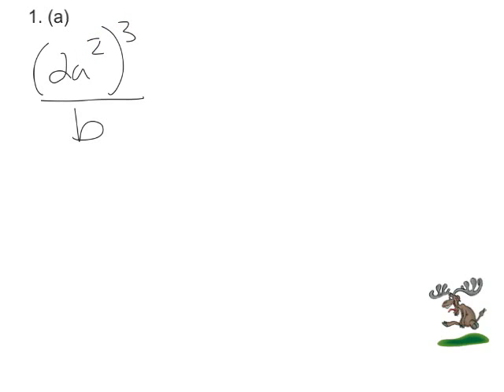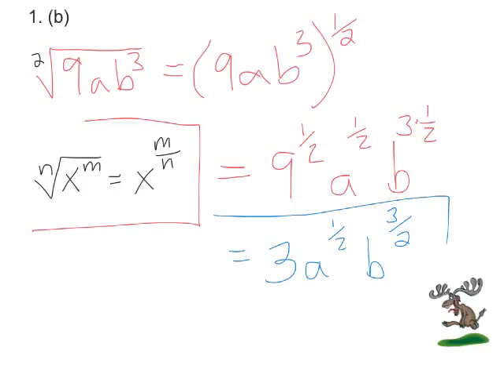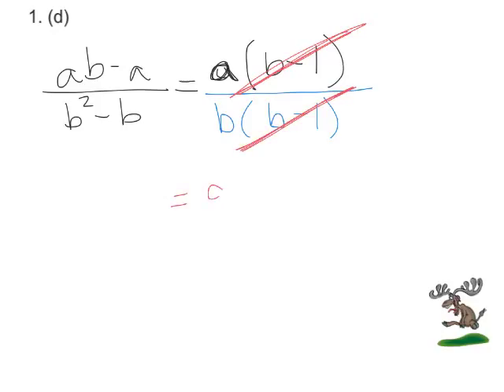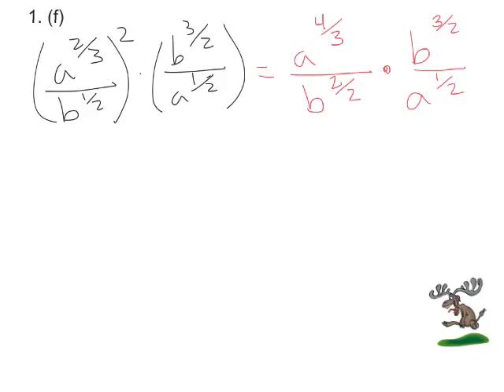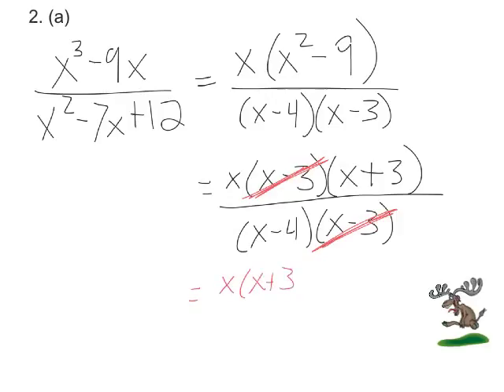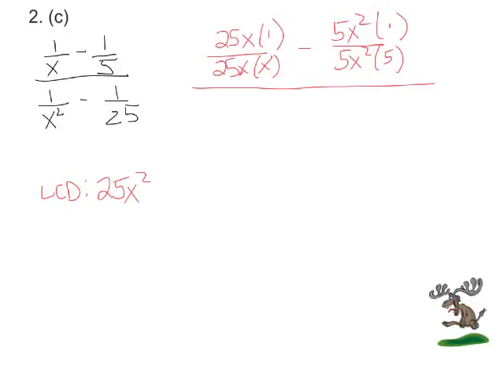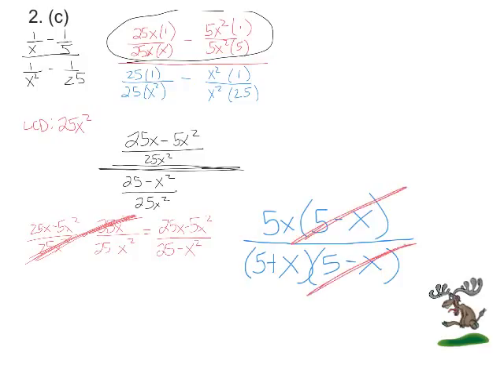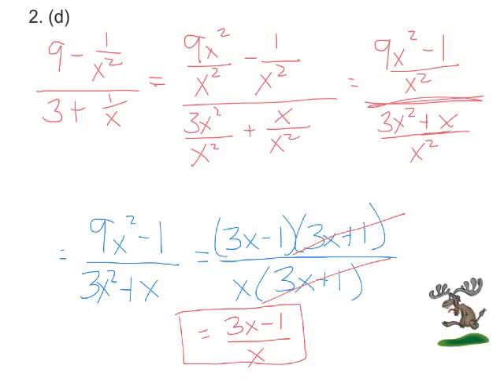AP Calc AB Summer HW Key (1-2)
Answer Key for selected problems.